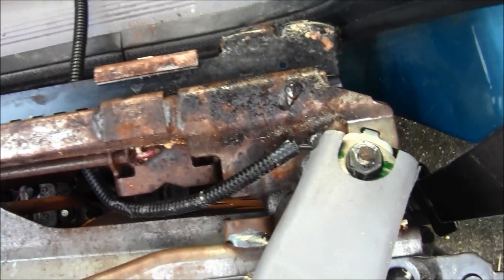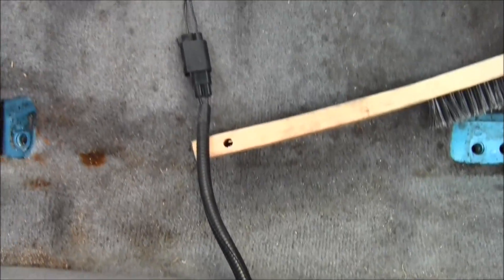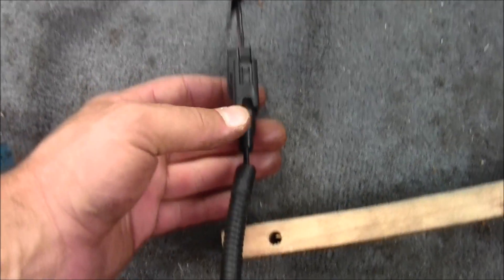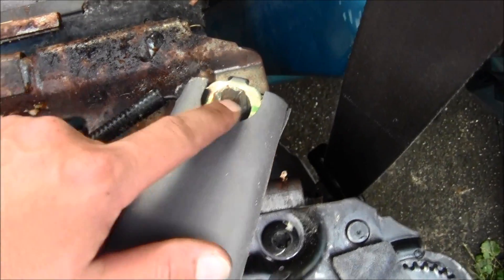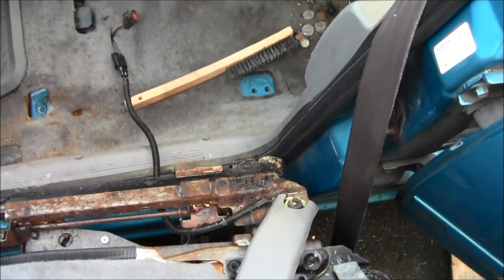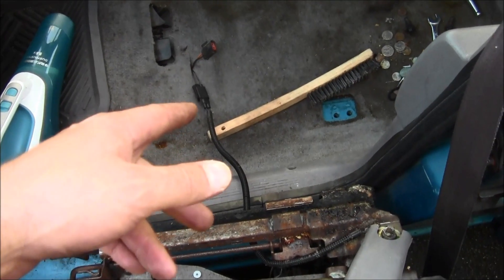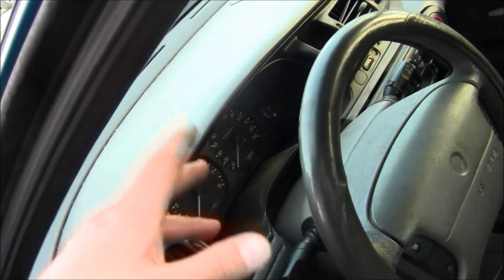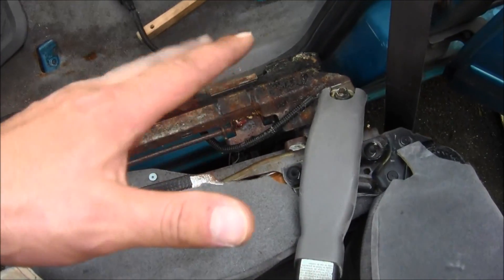How to Turn off Seat Belt Light and Stop Chime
Does your car beep at you to tell you a seat belt needs put on?  Does a seat belt light illuminate on the dash?  If so, this electrical connection may make the beep and light go away; just disconnect it.  Results may vary.  Stay safe wear a seat belt.

In this video, I show where the electrical connections of the seat belts are.  This may control the chime noise and warning light.  Wear your seat belt, please.  Thank you

Seat belts were invented in 1885, the modern 3 point seat belt was patented in 1955.

In 1970 the first seat belt law in the world was passed in Australia.

MattHumanPizza is not responsible for anything anybody does to their vehicular transportation.